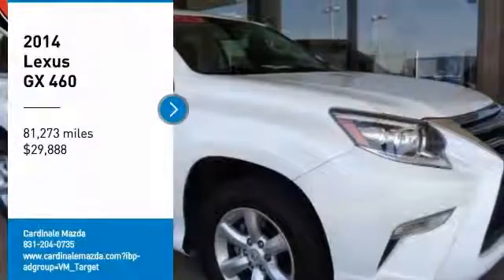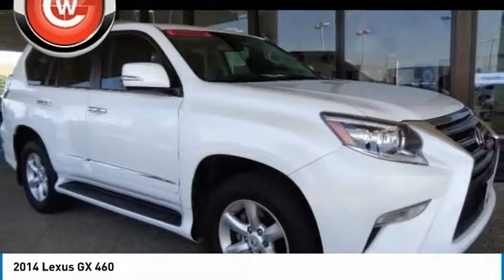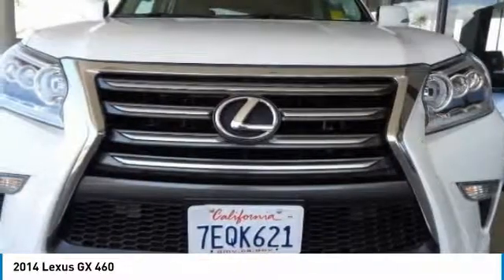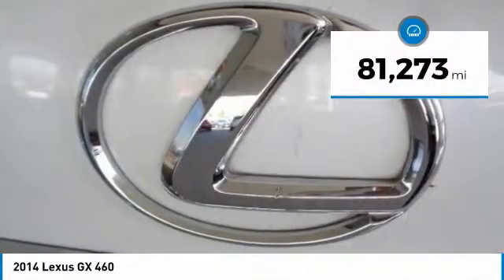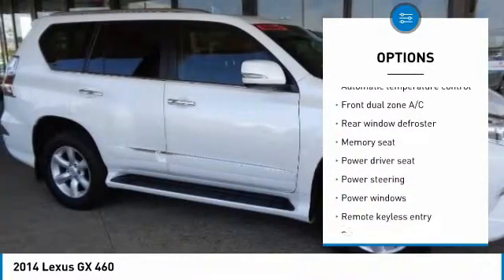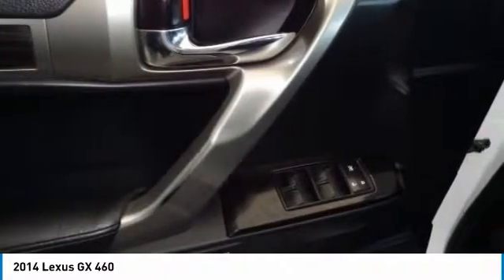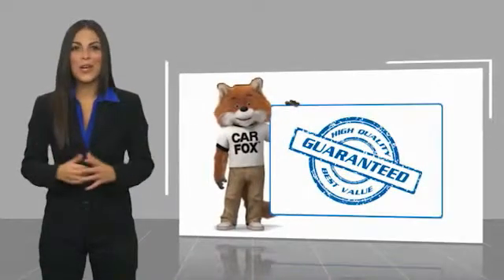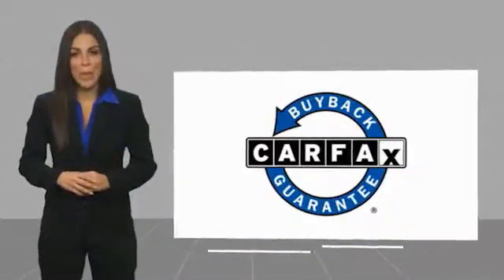2014 Lexus GX 2014 Lexus GX 460 FOR SALE in Salinas, CA STK078017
Stop in today for a test drive of this U 2014 Lexus GX

Cardinale Mazda
500 Auto Center Circle

3rd row seats: split-bench, Automatic temperature control, Exterior Parking Camera Rear, Heated door mirrors, Memory seat, Power moonroof, Radio: AM/FM Lexus Premium Audio, Roof rack: rails only, Steering wheel mounted audio controls.  Recent Arrival! Awards:     2014 KBB.com Brand Image Awards     2014 KBB.com Best Resale Value Awards     2014 KBB.com 5-Year Cost to Own Awards  We develop outstanding relationships where everyone wins! We are happy to send you a personalized video of any of our new and used cars, trucks or SUV s. Just call, text or email and ask. If you are in the market for a new or pre-owned vehicle, do yourself a favor and stop by our dealership in Salinas to see what we can do to help with your needs. Serving the local Salinas, Seaside, Carmel, Pacific Grove, Gilroy, Hollister, Marina, Monterey and Central Coast areas.  Vehicle price and availability are subject to change without notice.